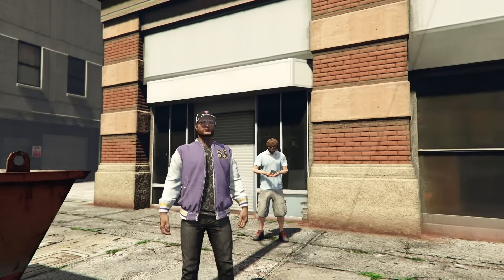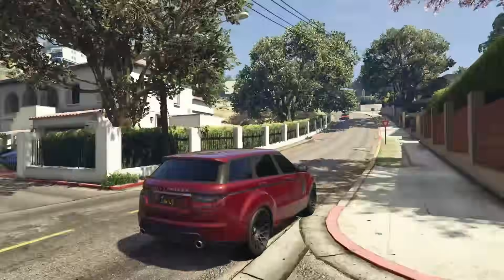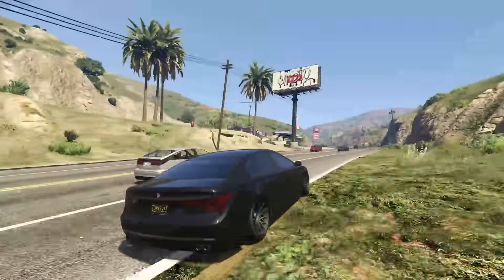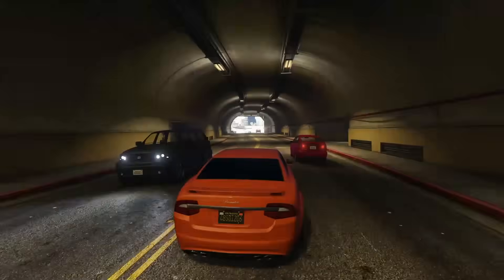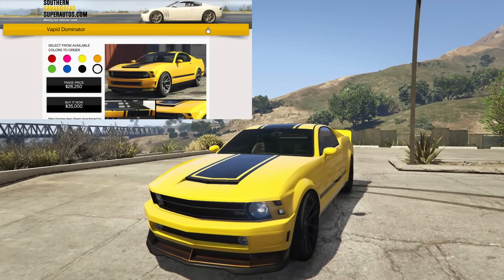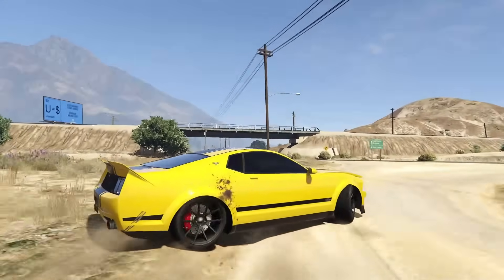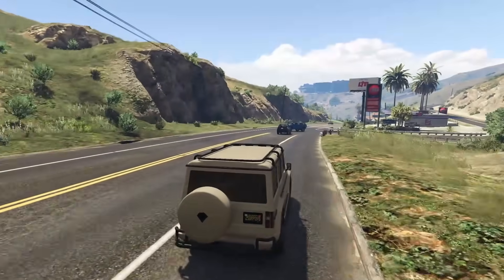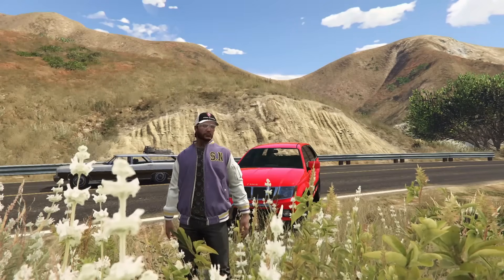Top 10 Free / Off The Street Cars In GTA Online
Today I go over my picks for the Top 10 Best Cars that you can get off of the street in GTA Online!

Skyrim OST - Dawn

Modern Warfare 2 Main Theme

Hello GAMERS it is me, HARMNONE. Here to play GTA 5 (not MINECRAFT with DREAM (DREER)) I recently purchased a Nuclear Submarine for Australia under the AUKUS deal (I don't know what that means but I bought big bunch of them hehe). This caused KIM KARDASHIAN to marry me instead of Kanye West (Donda (Donald)). THE GIBBERISH CONTINUES... POST KIM MARRIAGE I WAS INVITED TO THE MET GALA, WHERE I WAS BIRTHED FROM LIL NAS X with an iPhone 13 in my hand. I RACED VSAUCE MICHAEL HERE IN FORMULA 1 ON FORTNITE (chairs). yej. this video is definitely about Mr Beast, CALL OF DUTY VANGUARD, AND BATTLEFIELD 2042 COMBINED. (wow). Shremwaldo fought Mr beast and won in an illegal dogfighting ring (UEFA champions league). DRAKE and FUTURE released the track WAY 2 SEXY RECENTLY, from the ALBUM CERTIFIED LOVER BOY (CLB) (CBT LOVER) (amen) GRAND THEFT AUTO 5 was RELEASED 8 YEARS AGO. MRBOSSFTW was arrested today for possession of TERRIBLE CONTENT, while TGG (The Gaming Gorilla) was found to have excellent CONTENT. Today GTA 5 has a NEW UPDATE, THE CONTRACT releases TODAY in GTA ONLINE, the NEW DLC features returning characters such as FRANKLIN CLINTON, DR DRE and LAMAR. The Contract DLC features many NEW VEHICLES that are coming to GTA 5 ONLINE (wow) (incredible) such as the ENUS JUBILEE or the ROLLS ROYCE CULLINAN GTA 5 / GTA ONLINE. Today I RANK THE TOP 10 BEST DEFENSIVE VEHICLES IN GTA ONLINE (GRAND THEFT AUTO 5 ONLINE) (GAMER TIME).